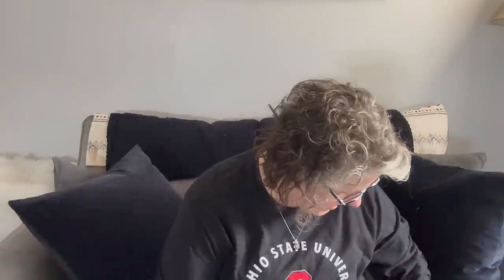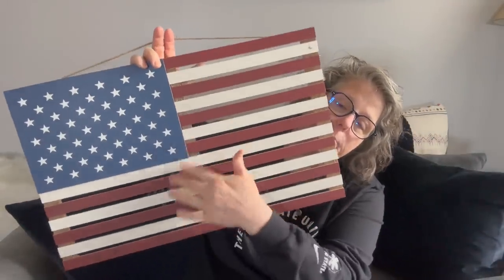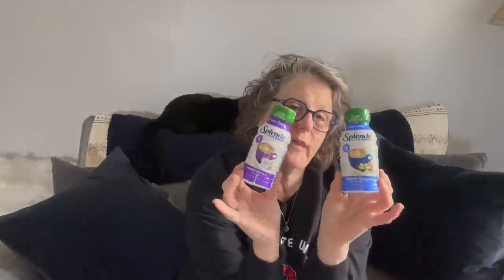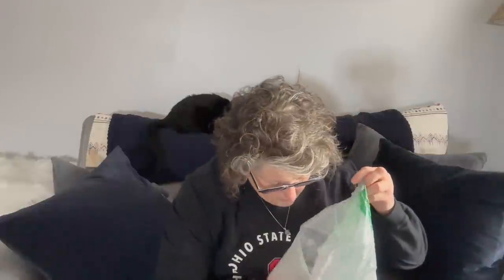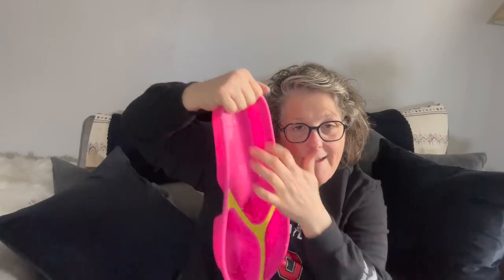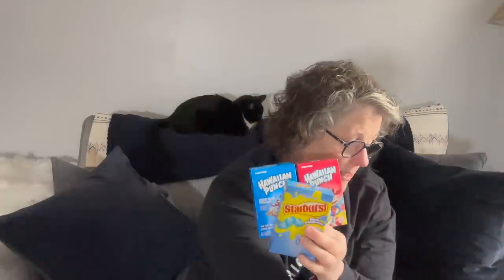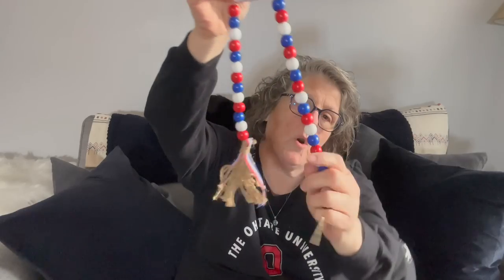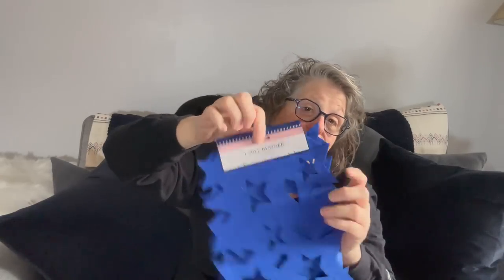Dollar Tree Haul | A Few New Finds